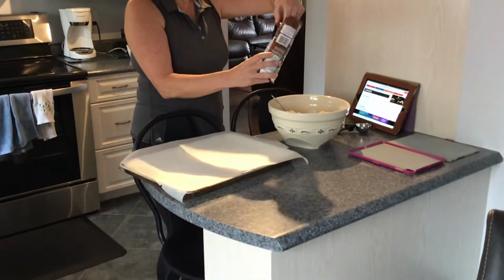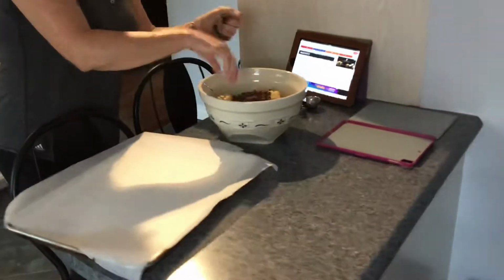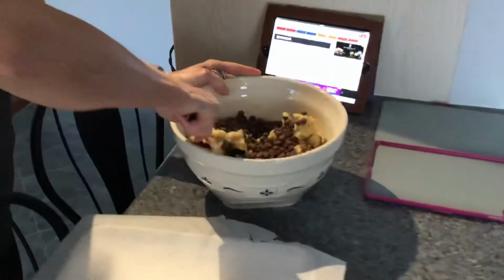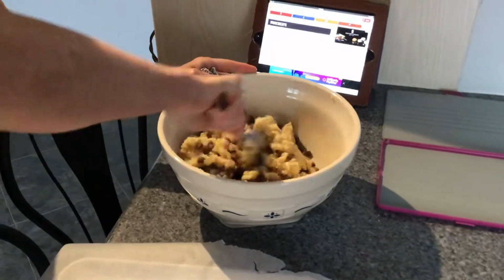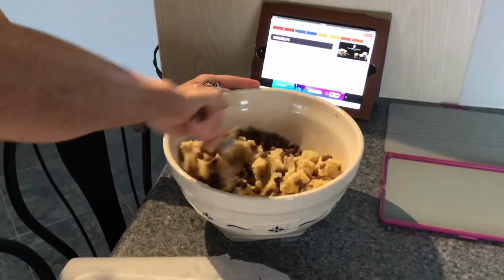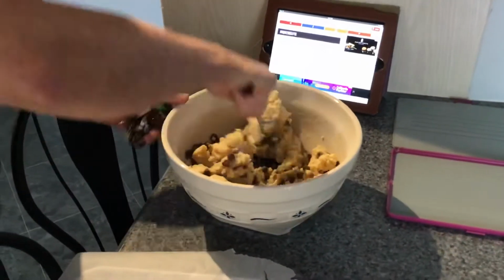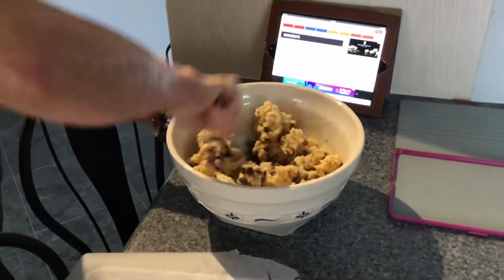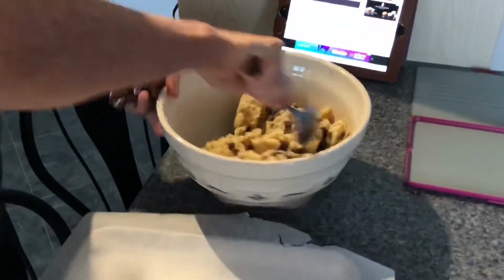April 7, 2020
Making chocolate chip cookies and doing math. Part 3.